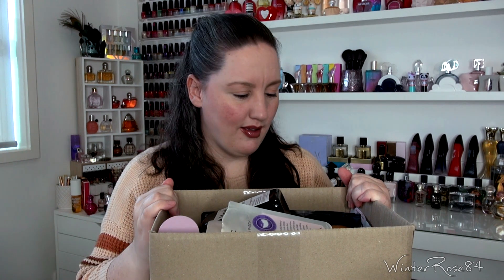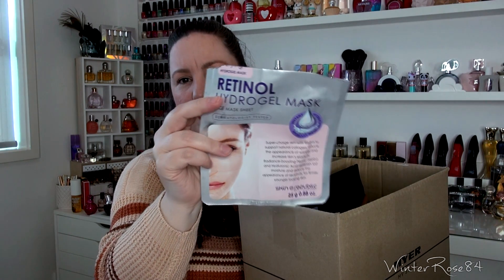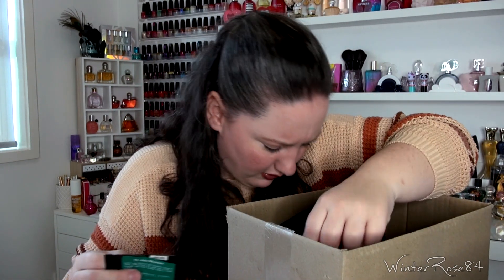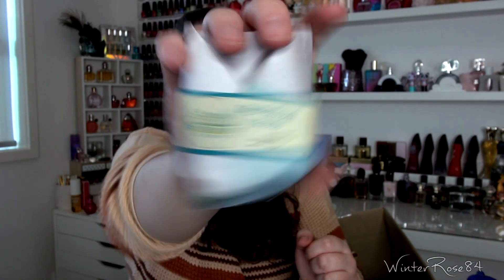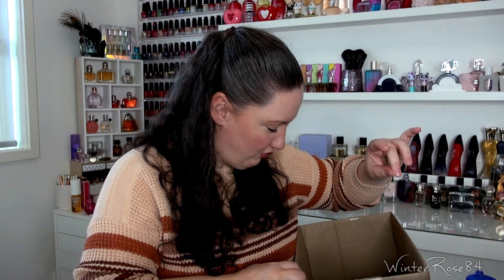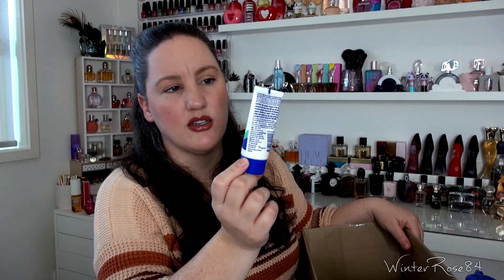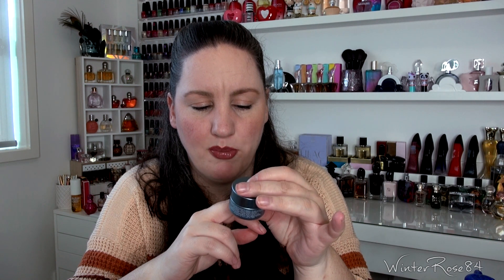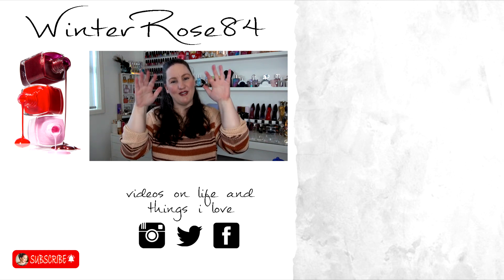Trash Talk - Empties - Stuff I've Used Up - My Beauty Trash - October 2022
Lets do some trash talking shall we... I mean product empties trash talk! Here are some of the things I've used recently!

- - - - - - Follow Me - - - - - -

- - - - - - Postal Address - - - - - -